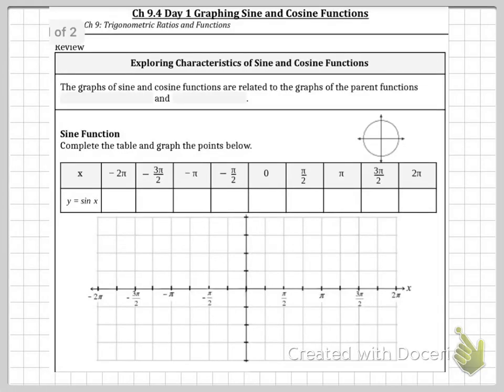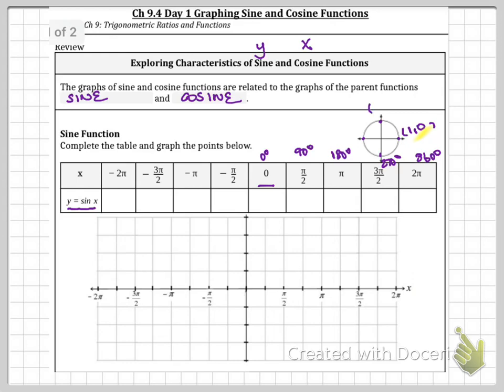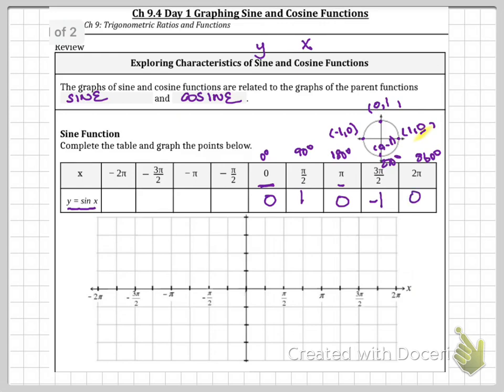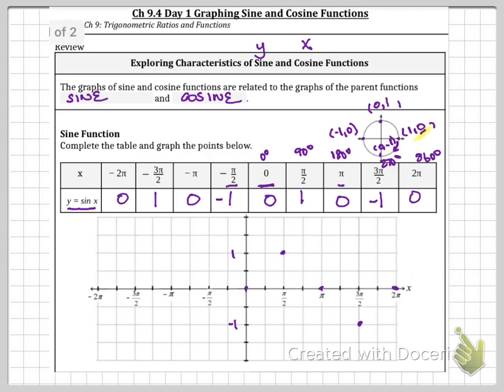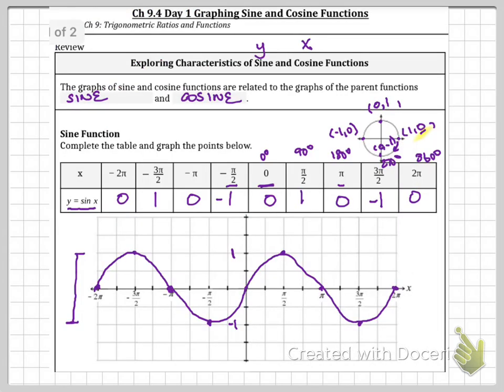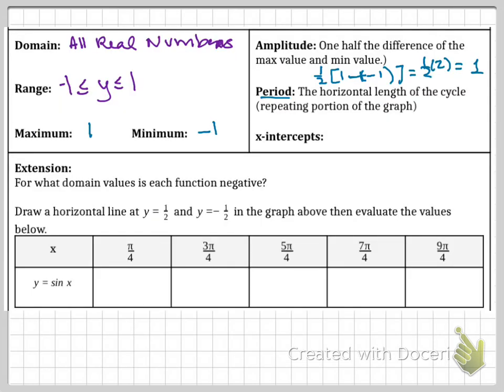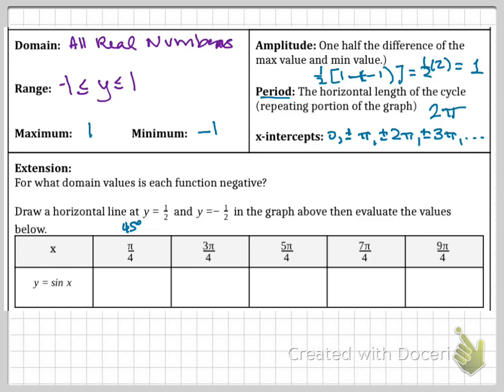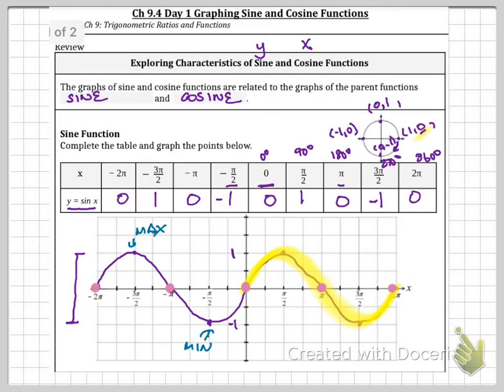9.4 A graphing sine